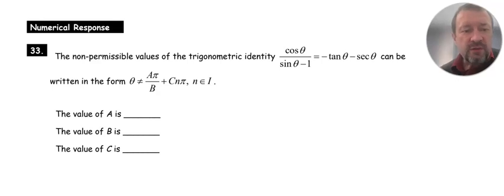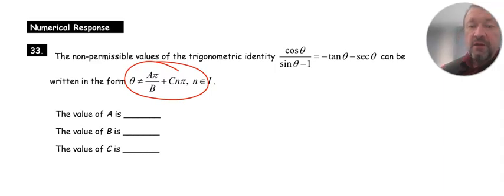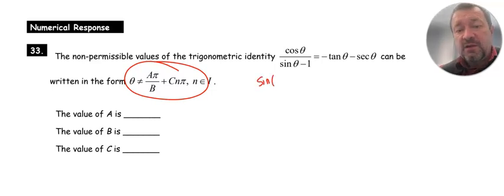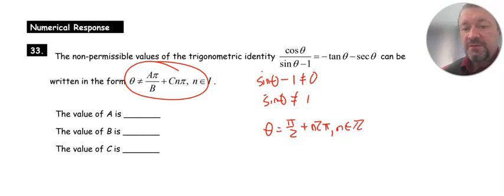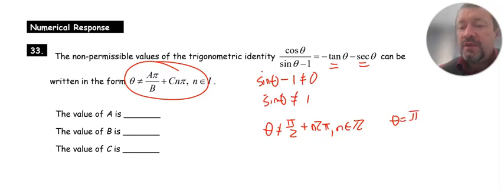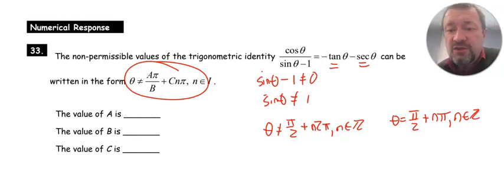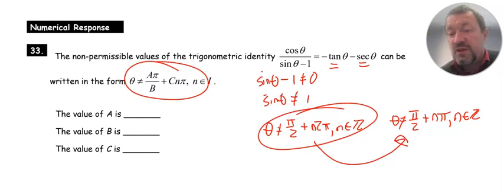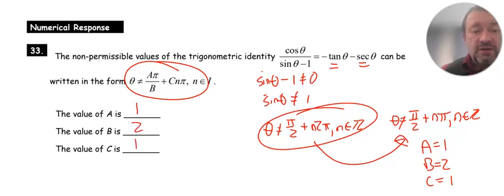Math 30 1 Practice NR 33 Identifying non-permissibles.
this video is about finding the restrictions on the variable in a trig equation.